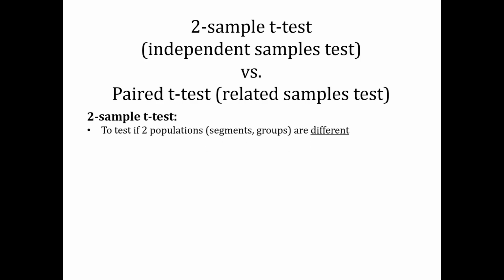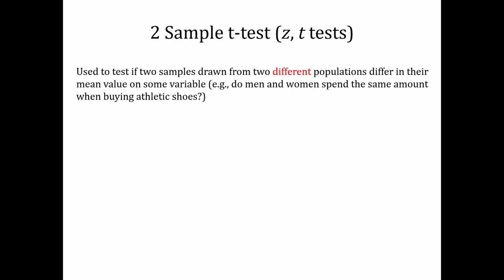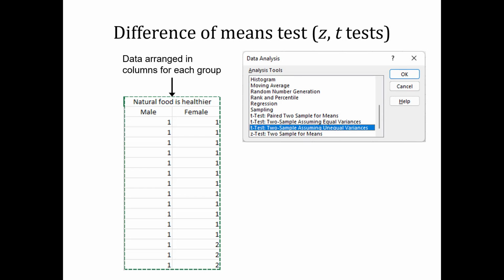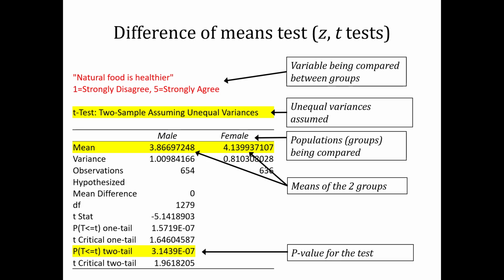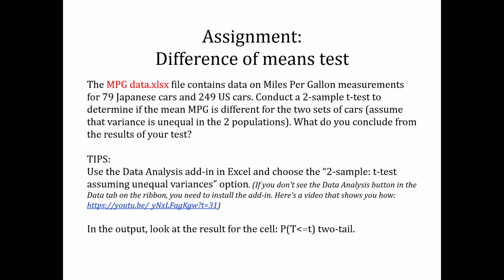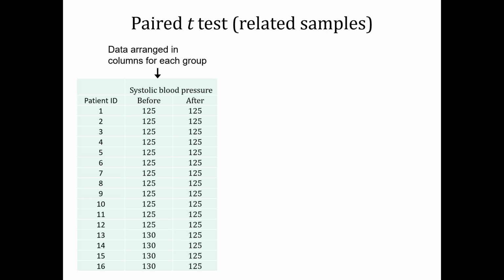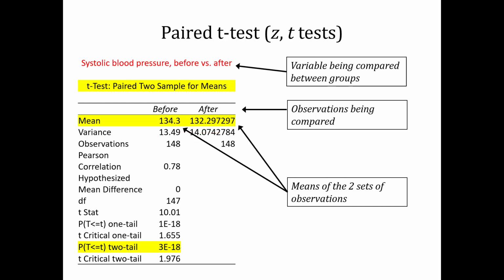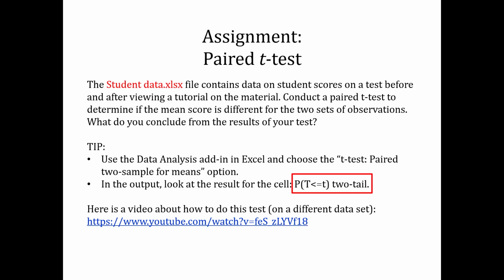Difference of means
Part of a series of lectures for a marketing research class at Baruch College @thedigitalprof